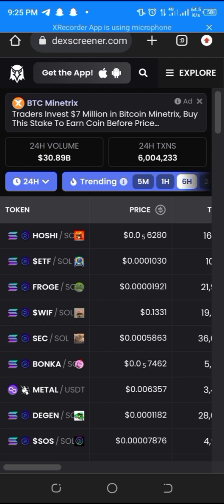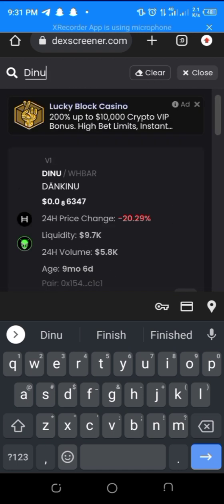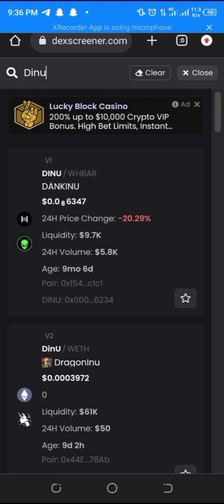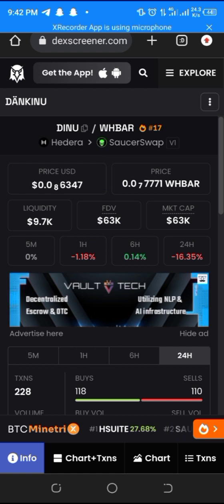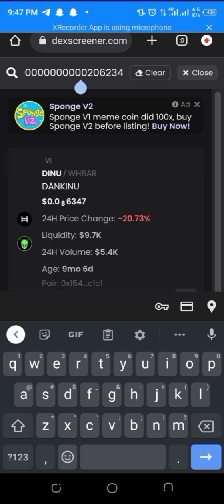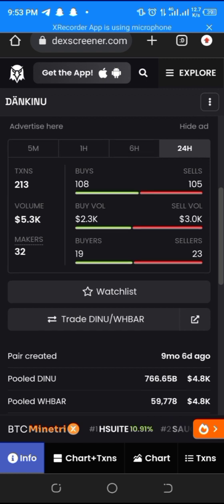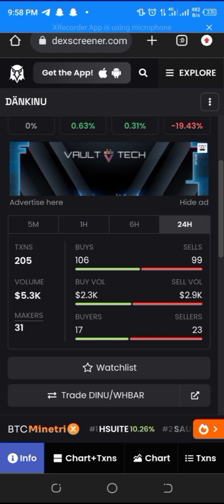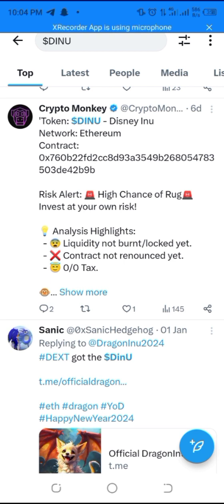HOW TO USE DEXSCREENER